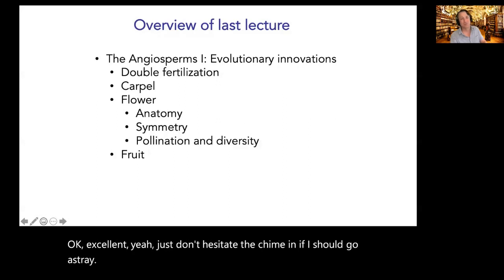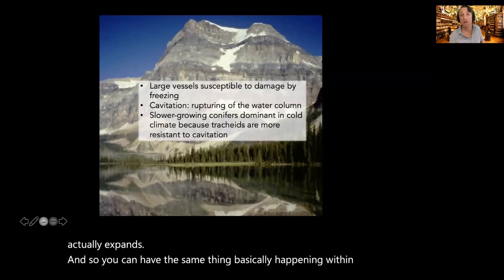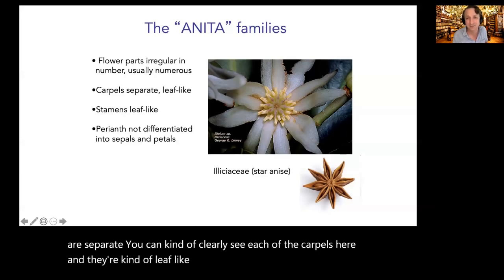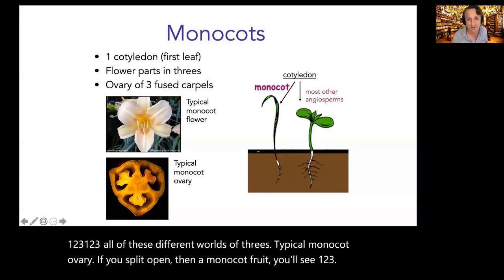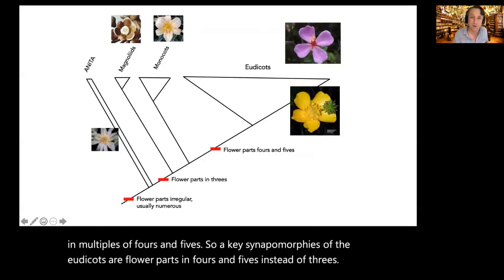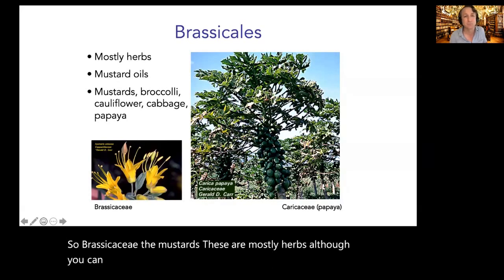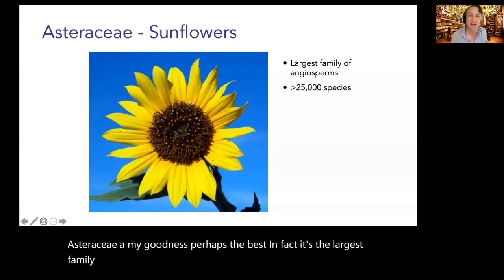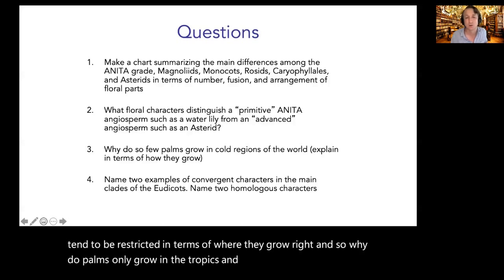Recorded Lecture 13 ECOL340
The angiosperms II: Success of angiospermy, clades, diversity, and morphology.